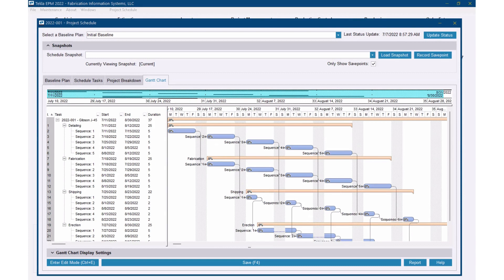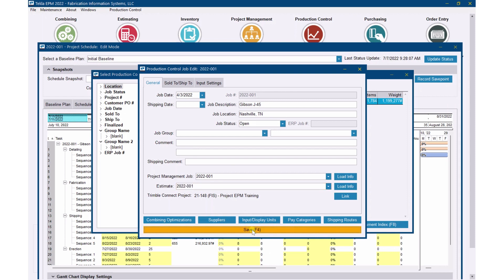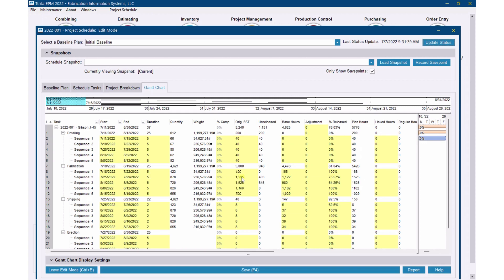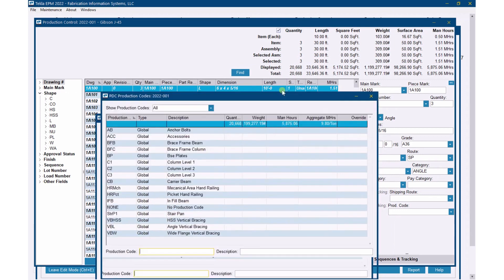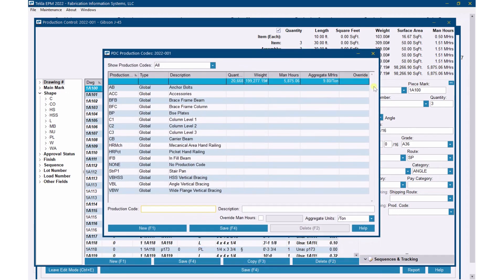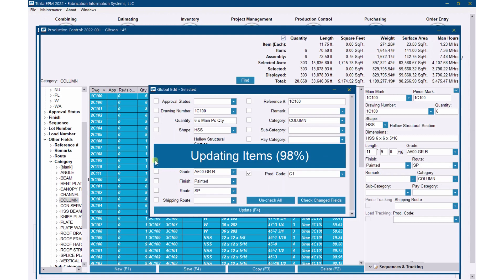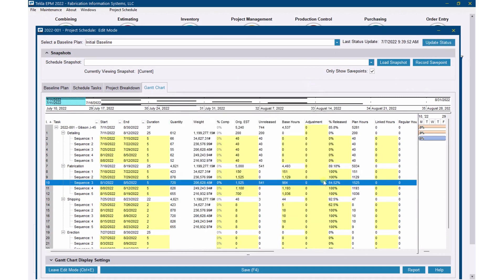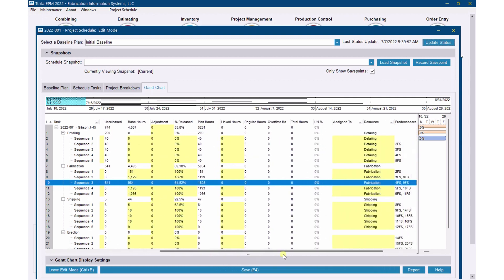Tekla EPM Project/Production Schedule Part 7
This is where the magic really starts to happen!!

This video is a little bit longer but stick with it…this is where production information starts flowing into the schedule!

You’ll see how estimating hours flow into the actual material fabricated, which in turn affects the project and production schedules.

Production information AUTOMATICALLY flows into the schedule which is what sets EPM’s schedule apart from any other scheduling software!